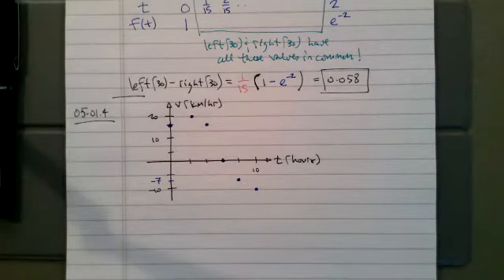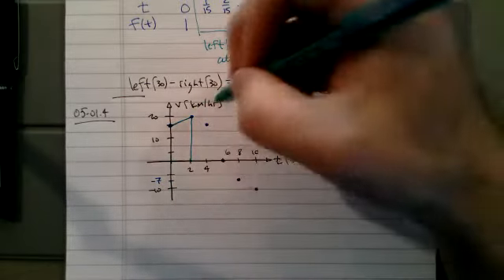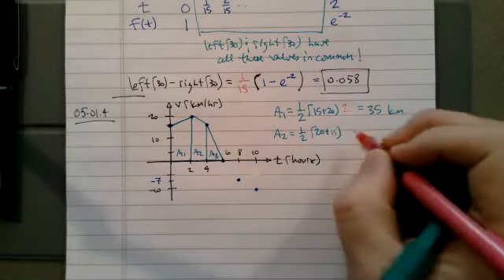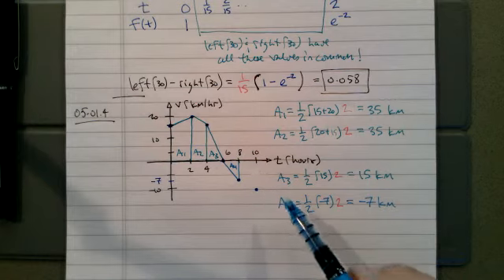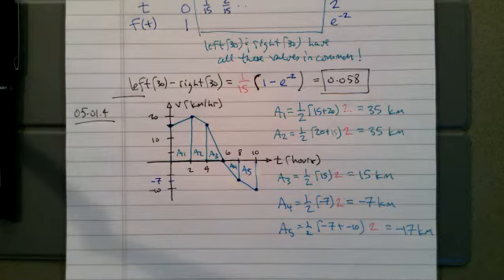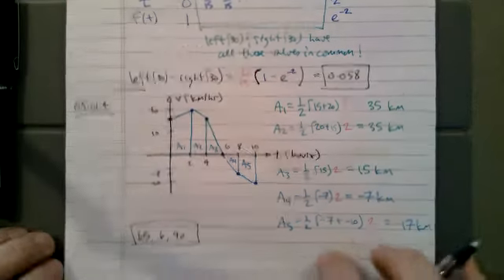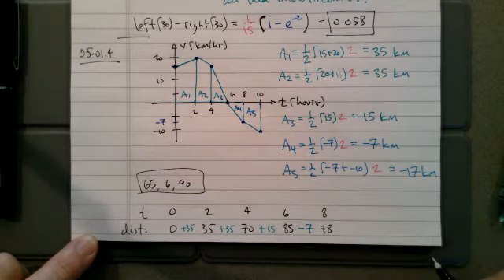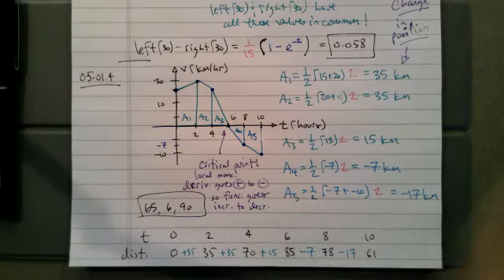2020 Fall MATH 251 Notes 122.2